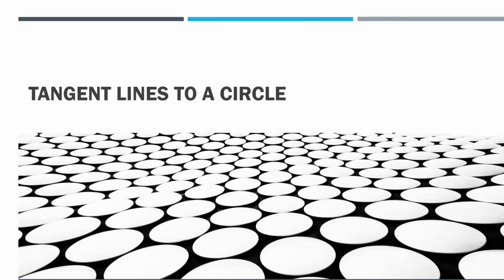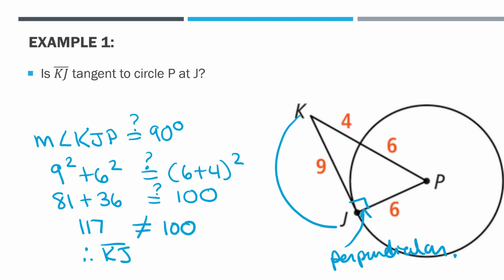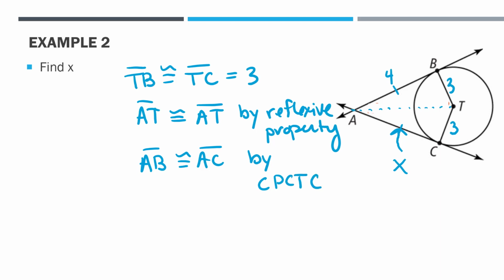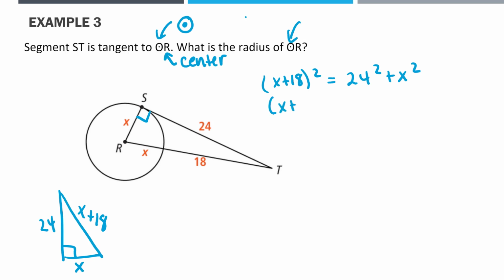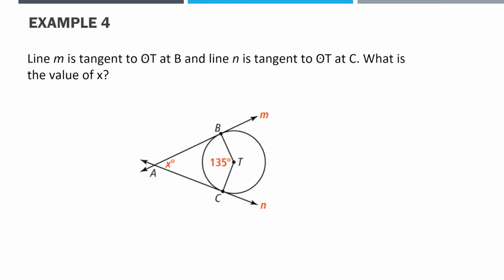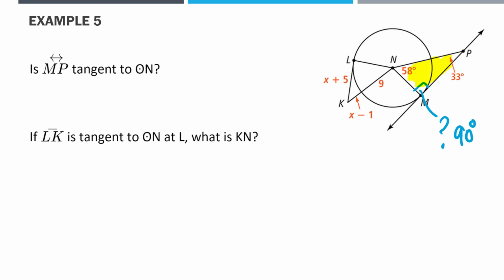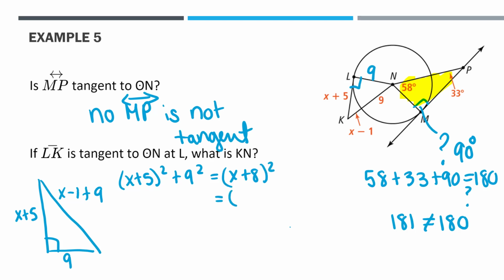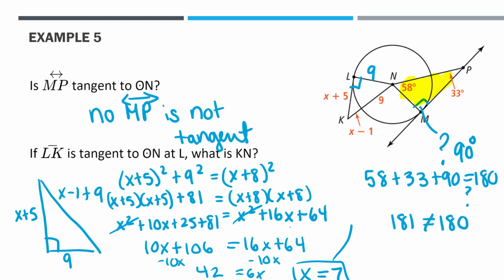10.2 Tangents to Circles